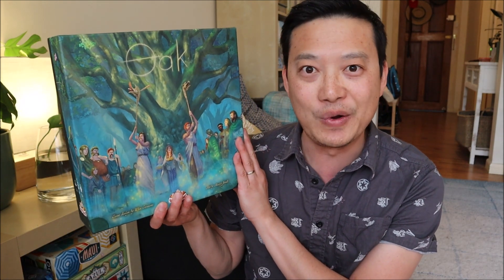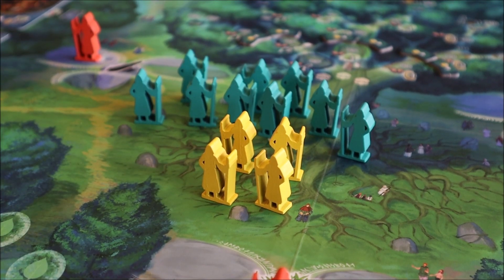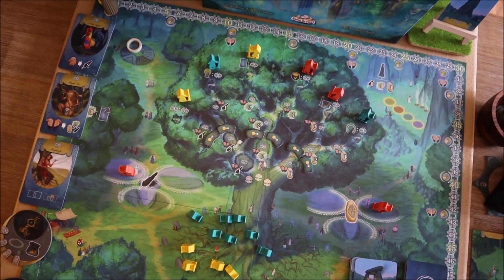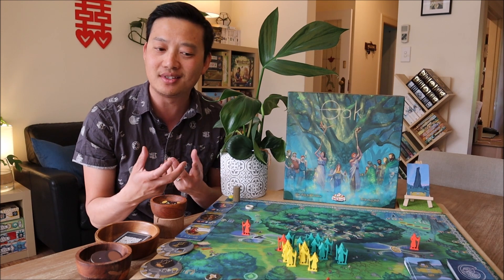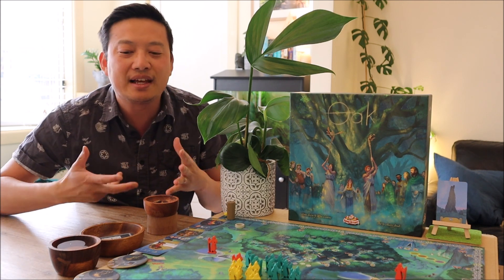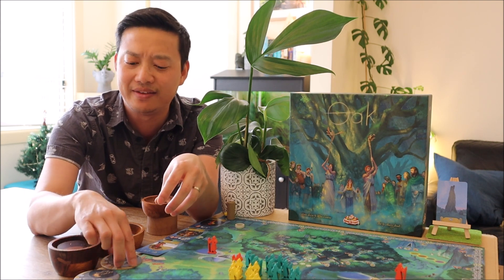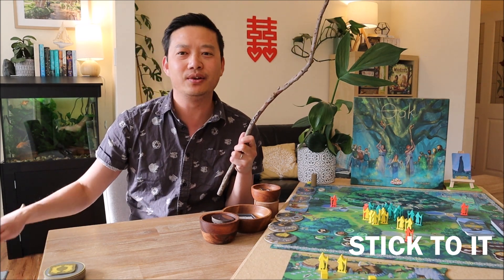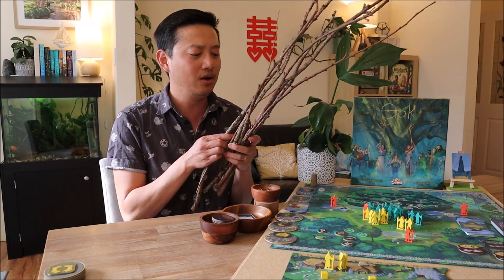How OAK The Board Game Does Worker Placement Differently! - Review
Top worker placement games include Agricola, Viticulture, Stone Age, Caylus, Tzolkin The Mayan Calendar, Everdell, Wingspan, Dwellings of Eldervale and Caverna are some of my absolute favourite. The worker placement mechanic has been utilised in modern board game design so many times.

In this video we examine whether Oak the board game changes the way Worker Placement is used in Euro games. We review the highlights and the near misses and see whether this is a worker placement game worth adding to your ever growing board game collection.